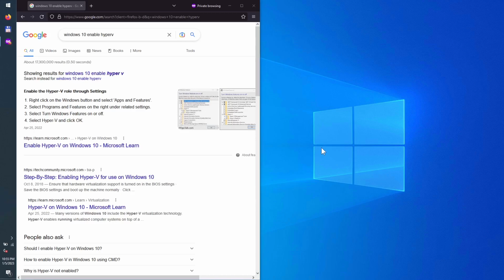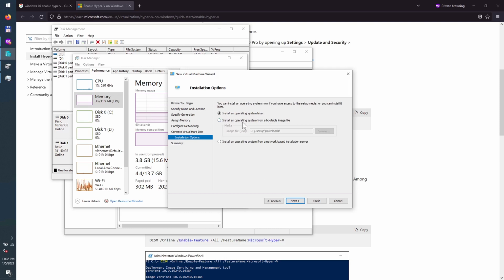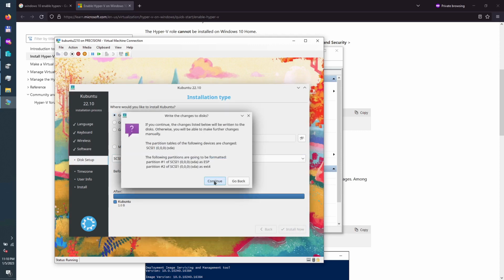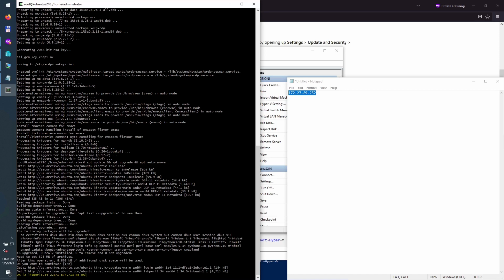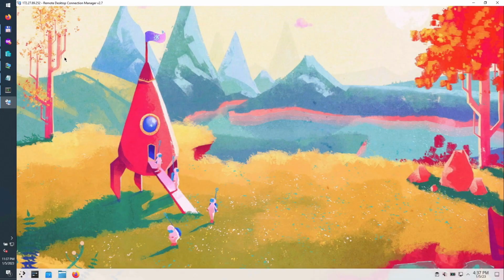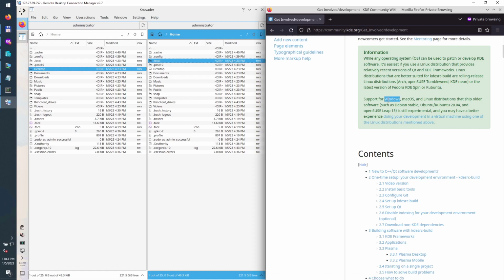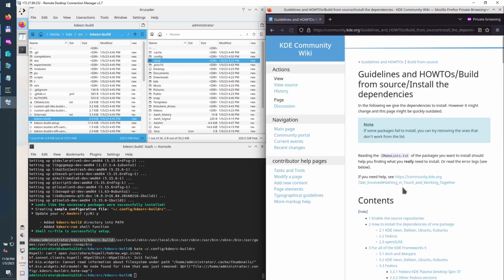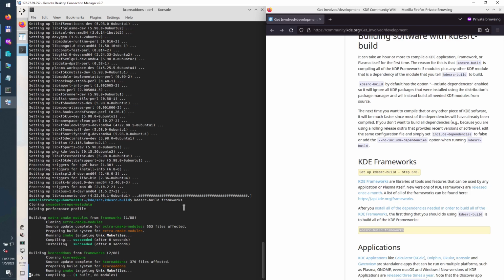Windows 10 enable Hyper-V install Linux VM tutorial - January 2023 - 9448fcf2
On a laptop, I have installed Windows 10. I enable Hyper-V. I create a Kubuntu 22.10 Linux virtual machine (VM). I connect to the VM from the host Windows 10 machine using Cygwin's openssh client. In the VM, I install xrdp and xorgxrdp. From the host, I connect using the RDP client "Microsoft Remote Desktop Connection Manager". In the VM, I set up kdesrc-build in order to build from source git repositories from the KDE open source community.